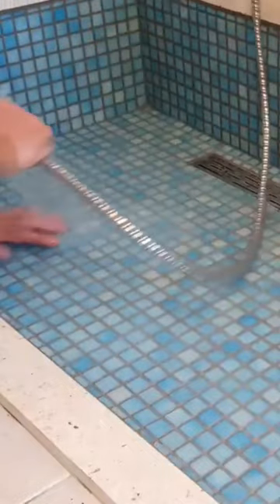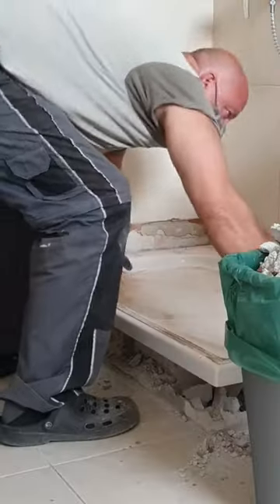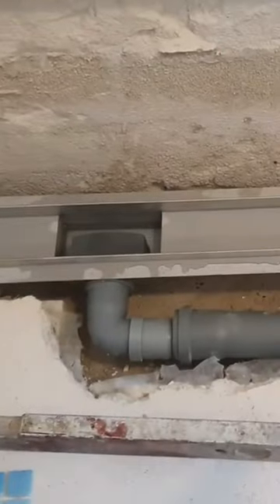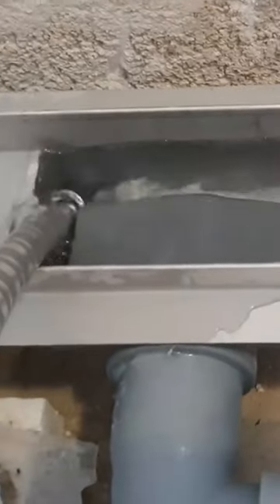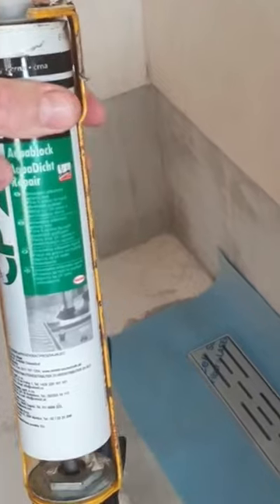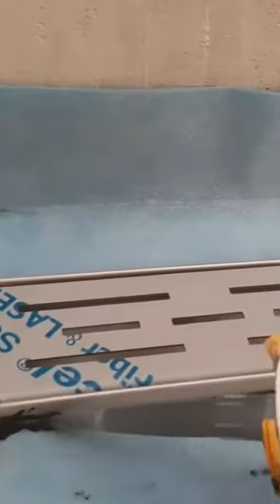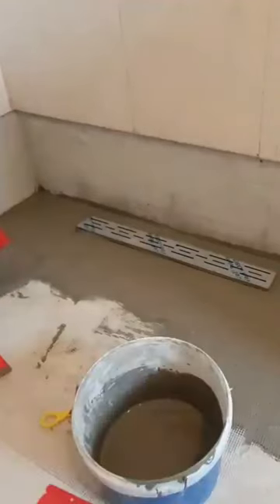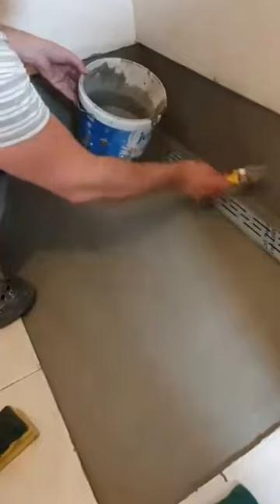HOW TO INSTALL A LINEAR SHOWER CHANNEL DRAIN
HOW TO INSTALL A LINEAR SHOWER CHANNEL DRAIN is a one-minute video that will quickly show you how to install a shower channel yourself.

And on this link you can watch a video in which it is explained in one minute how to install mosaic tiles in the bathroom